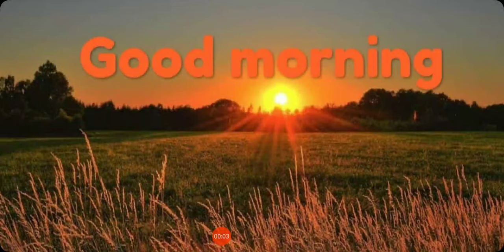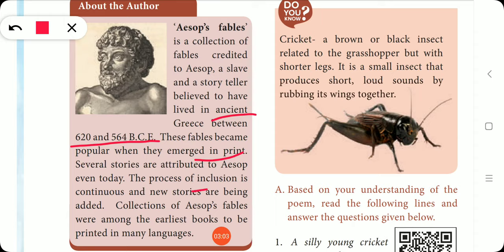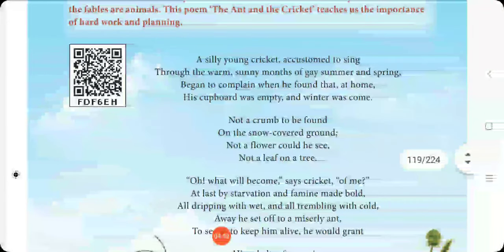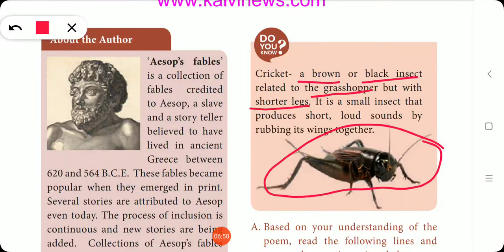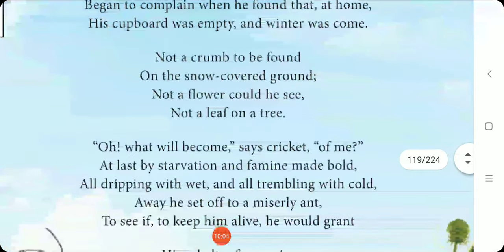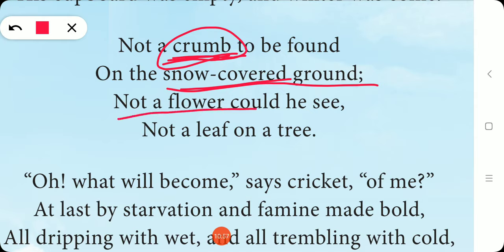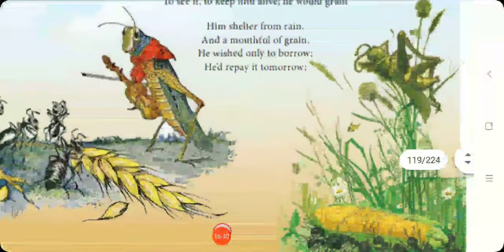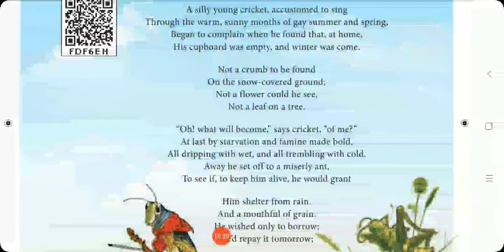10 th English The Ant 🐜 and the Cricket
Poem--4